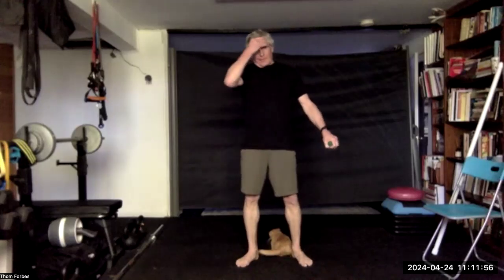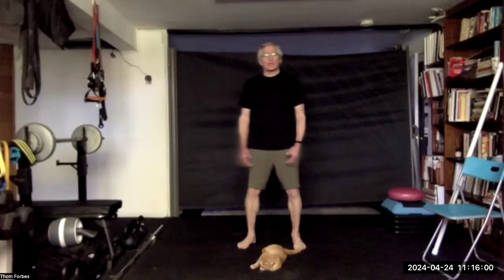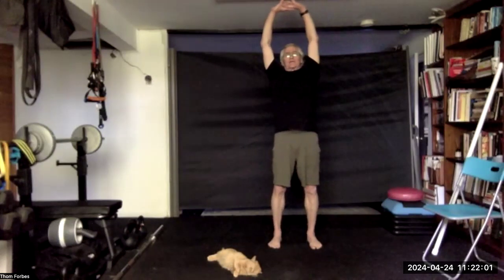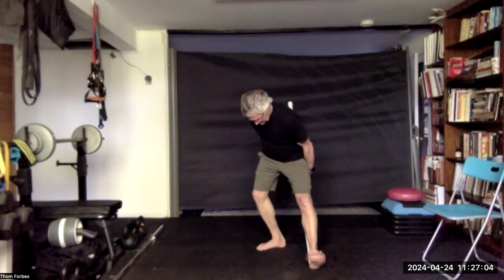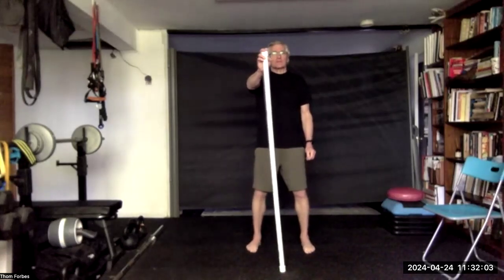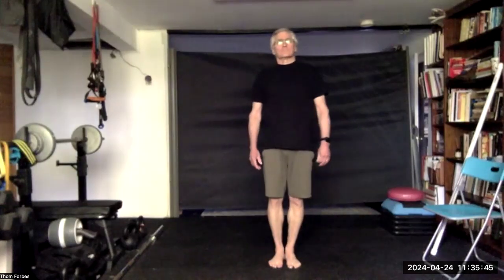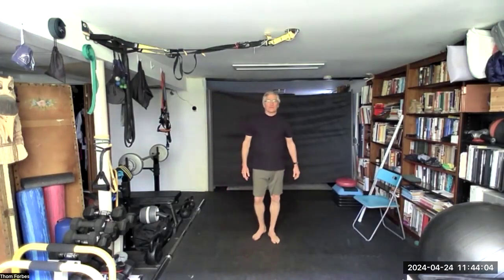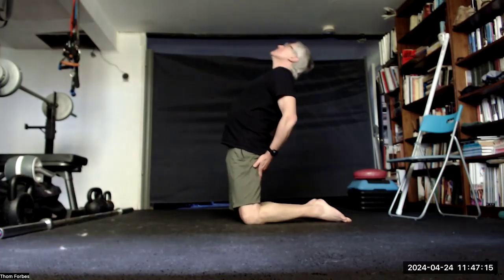FitAfter49 42424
Booyah Stick Warm Up, Standing Leg and Core, Five Tibetans